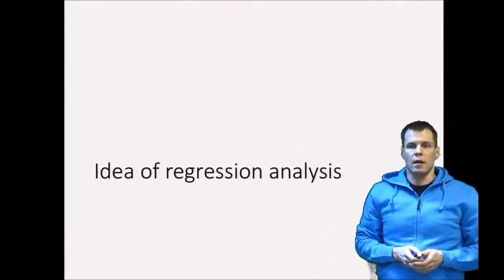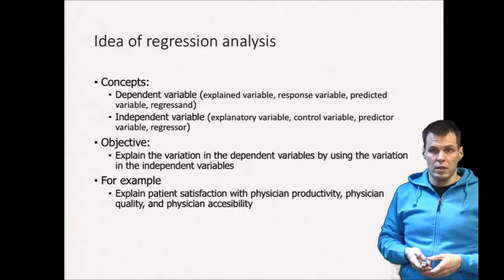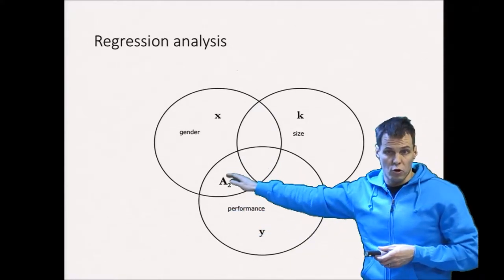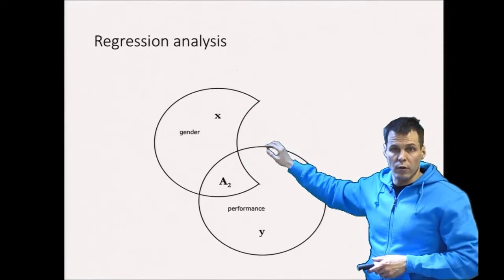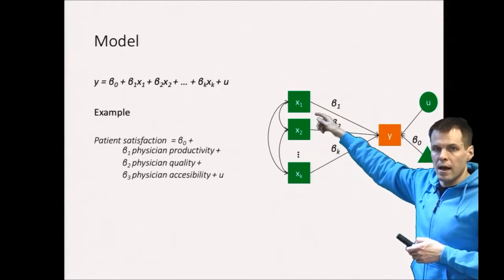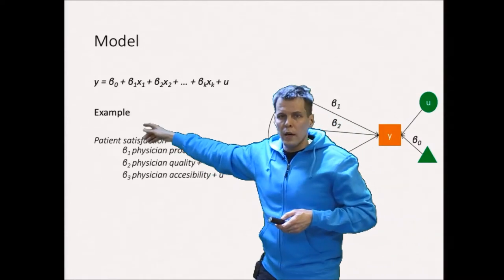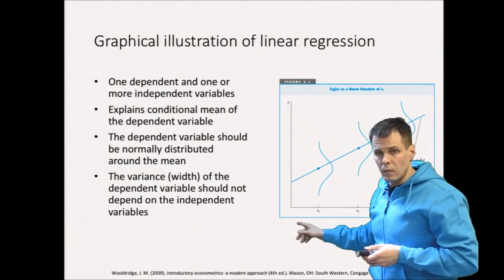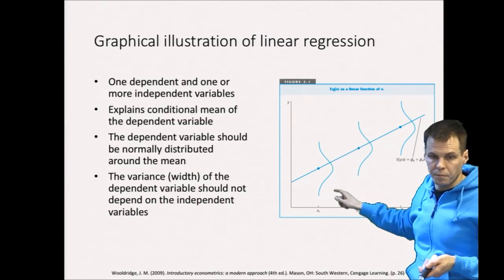Idea of regression analysis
The video presents a detailed overview of regression analysis, a critical tool in quantitative research. This process involves one dependent variable, such as a company's profitability, and multiple independent variables that help to explain the dependent variable, such as company size or industry. The function of regression analysis becomes clear through the explanation - it identifies how much the independent variables account for the variation in the dependent variable and which ones are of greatest significance.

The video utilizes the example of a Venn diagram to clarify the principles of regression analysis. The interaction between independent variables like the CEO's gender and company size against dependent variables like company performance is demonstrated. To estimate the unique effect of performance, it works to exclude shared parts between size, gender, and performance. The concept also extends to path diagrams and equations demonstrating a statistical model. In the end, the video points out that the regression line should symbolize the observations in the data's perfect configuration, and they should be distributed evenly and usually around this line. The baseline assumption in regression analysis is that the majority of cases are close to the line with some moderately rare exceptions being far from the line.